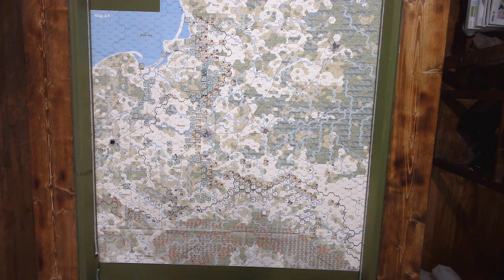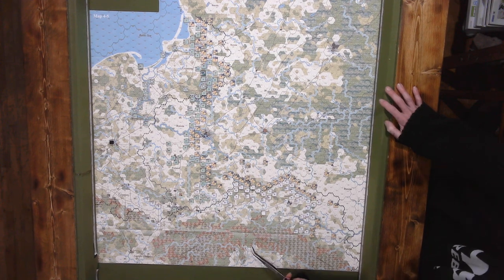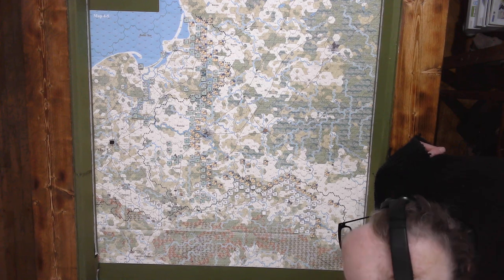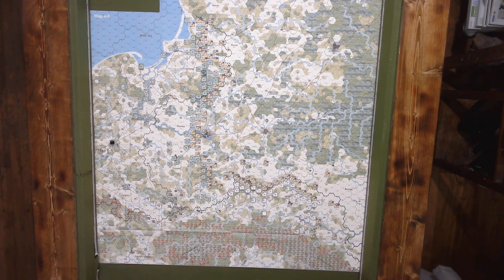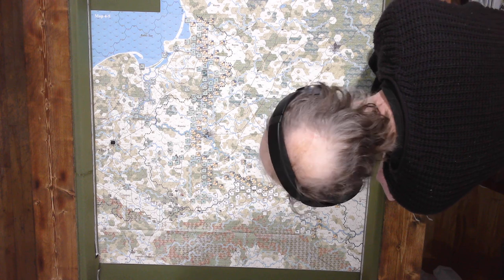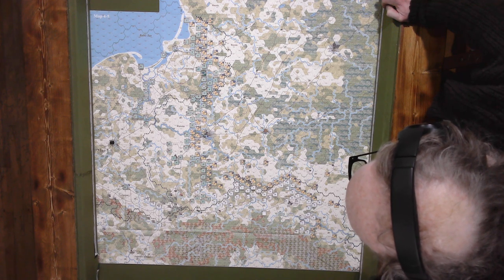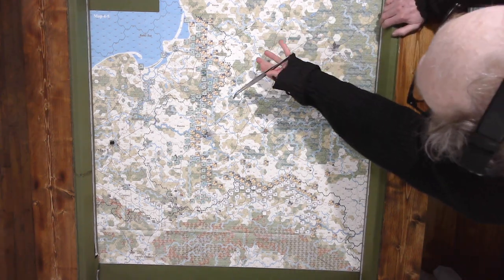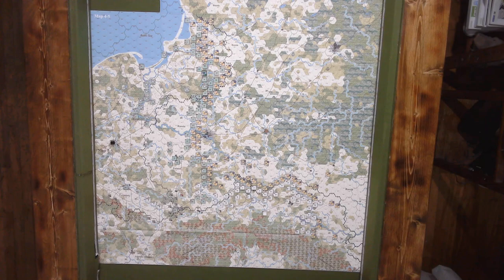Russian Wheat Exports And Other Things To Think About: Nov. 18th - 21st, 1914.